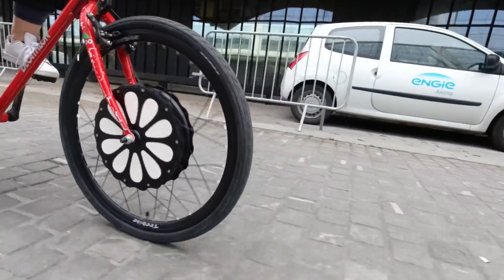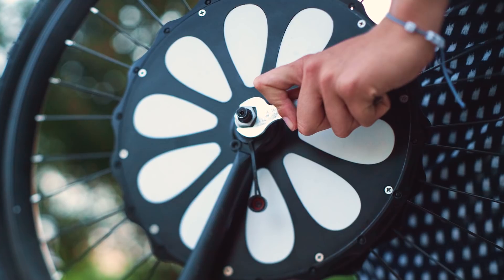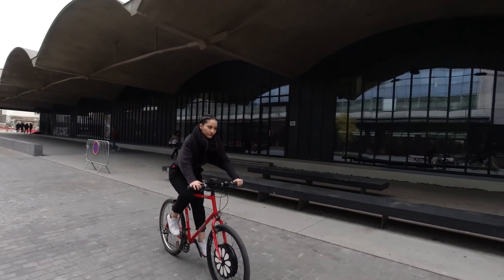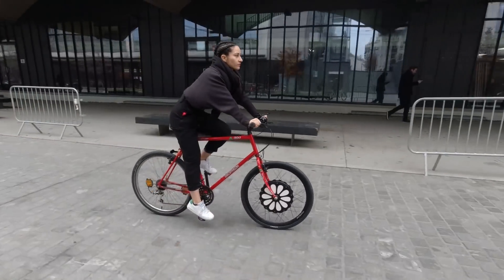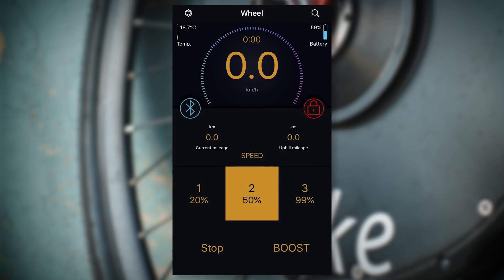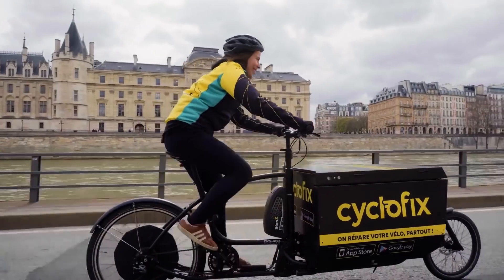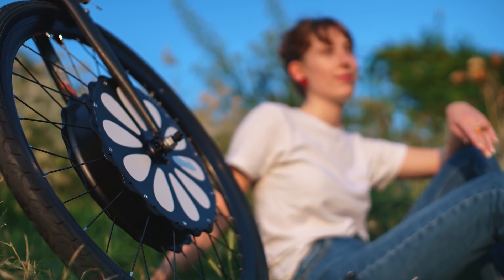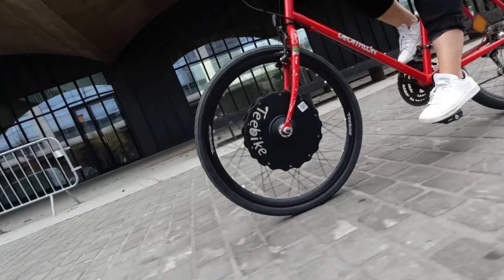Teebike turns any bike into an electric bike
Teebike is a new French startup that wants to make it easier to switch from a good old sweat-based bike to an electric bike. With Teebike, you don’t have to get rid of your existing bike and buy a new one. You just have to replace the front wheel. The device detects when you’re on the move and a small electric motor kicks in. As a bonus, you can also lock the front wheel and enable an anti-theft alarm with the smartphone app.